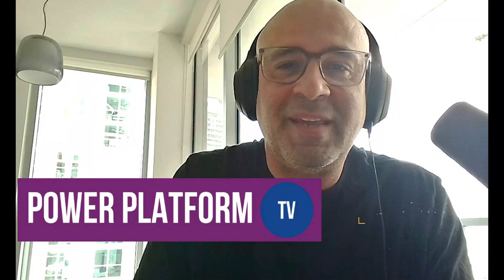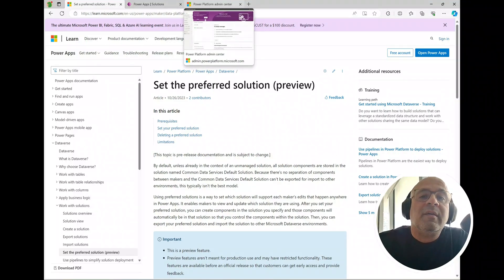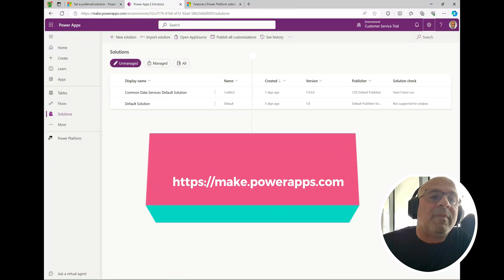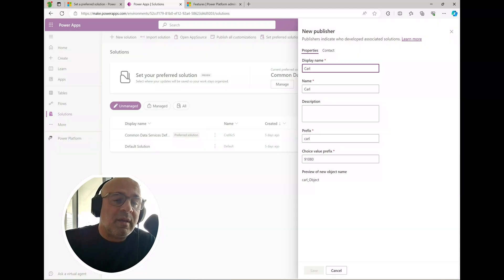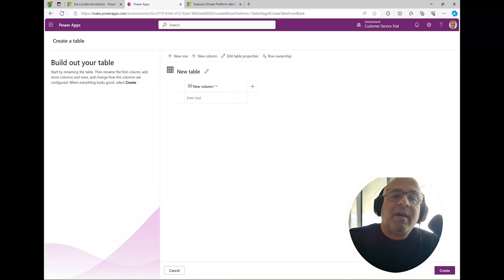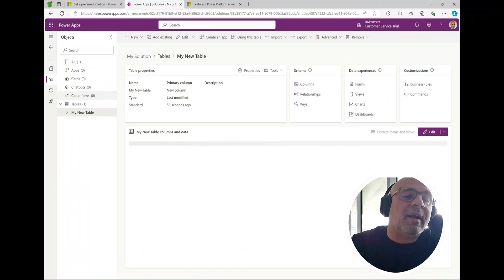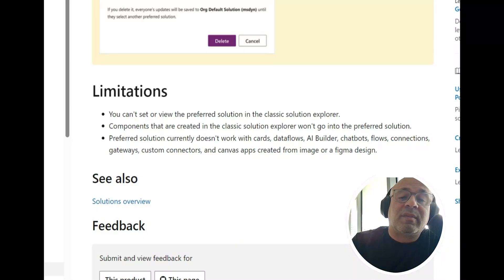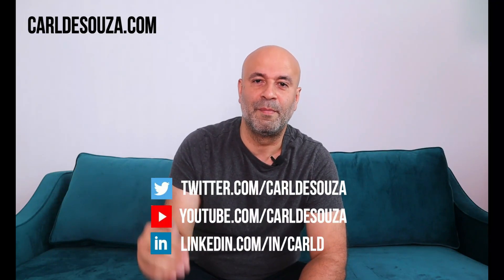No More new_Objects with Preferred Solutions | PowerPlatformTV 073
In this video, we look at how to use the preview feature for Preferred Solutions, so you won't end up with new_Objects again.

0:00 Channel Intro
0:09 Intro to Preferred Solutions
1:23 Power Platform Admin Center setting
2:29 Create solution
4:10 Assign preferred solution
4:30 Demo
6:10 Limitations

Thanks!